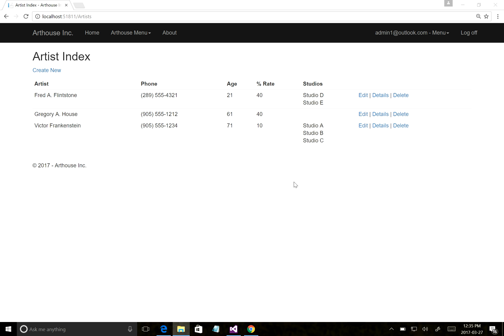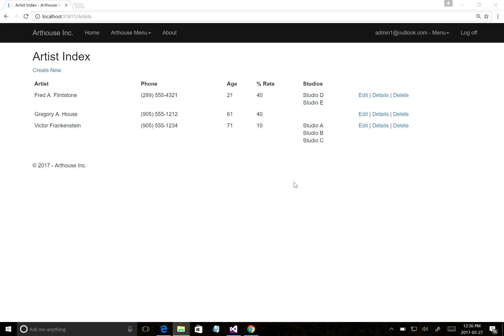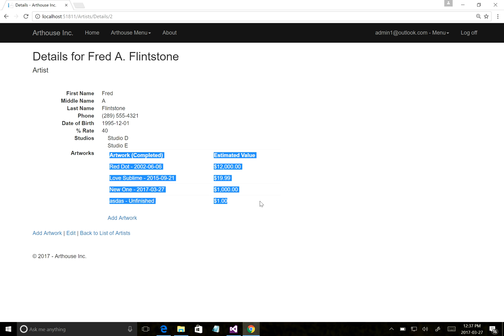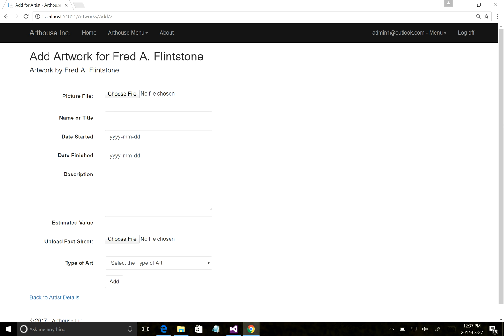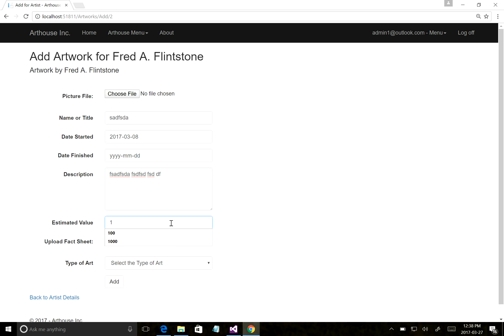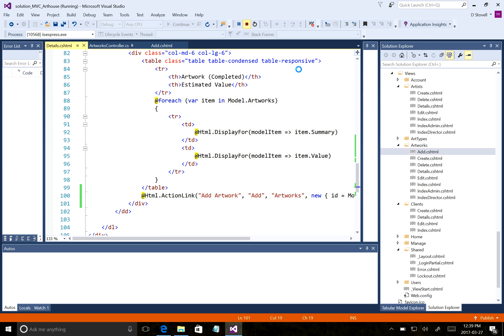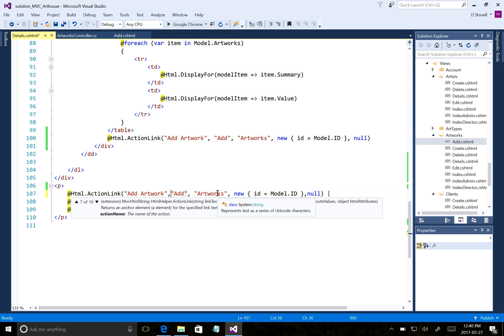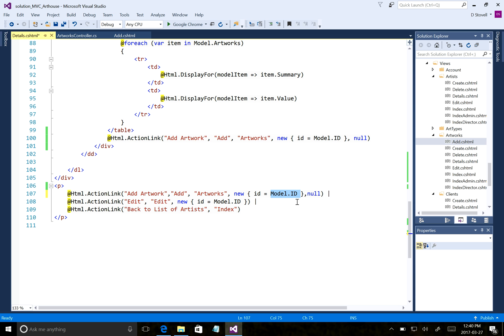PROG1440 Add Child Records To Parent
This technique works for any Master/Detail Type of requirement using standard MVC controllers and views.
Similar to adding Hazard Occurrences to an Inspection, We will add new Artworks "directly" to an Artists details view.  Obviously there are many ways to solve this with Bootstrap Modals or Single Page Application techniques etc.  However, this approach has a very short learning curve for anyone who has used ASP.NET MVC before.